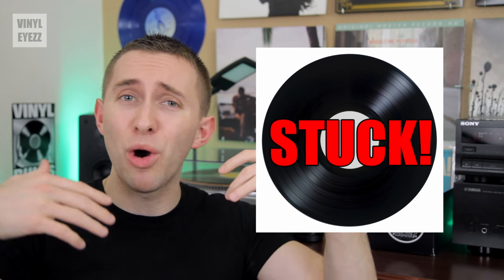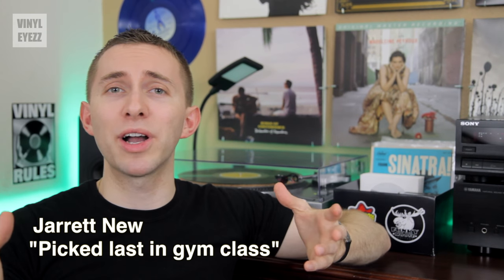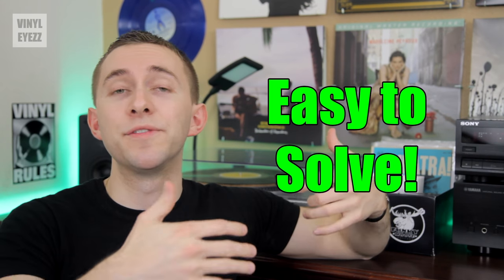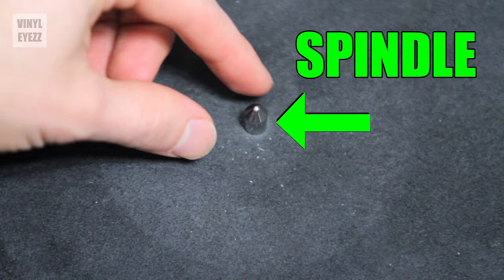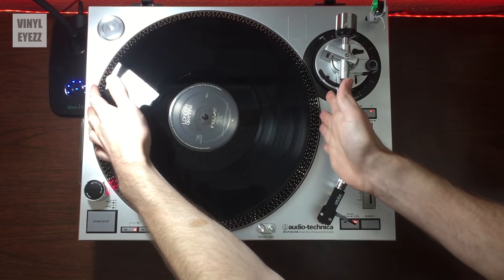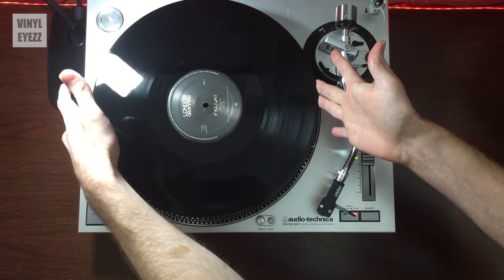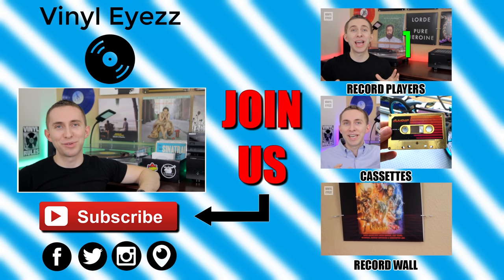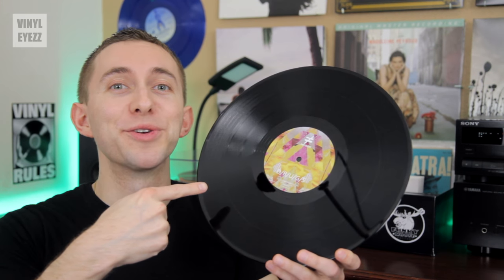Record STUCK? Try This..